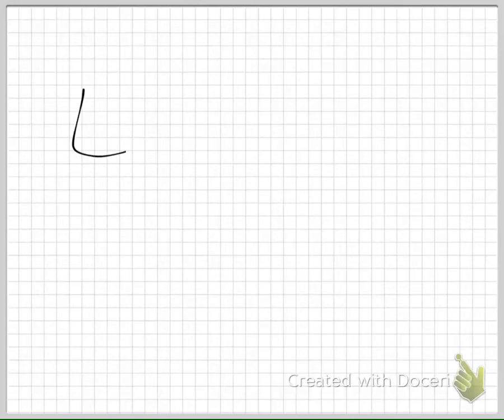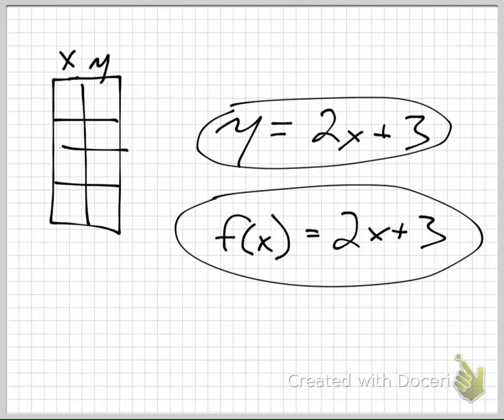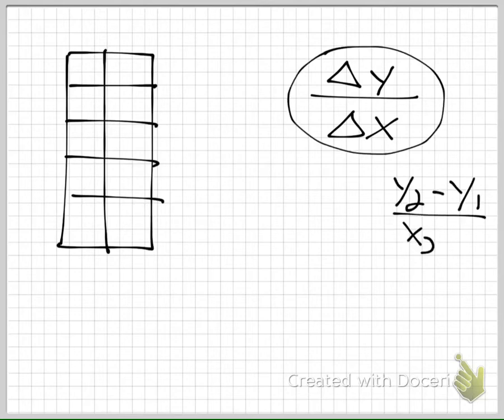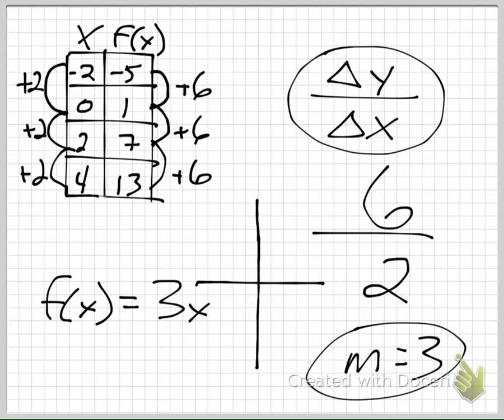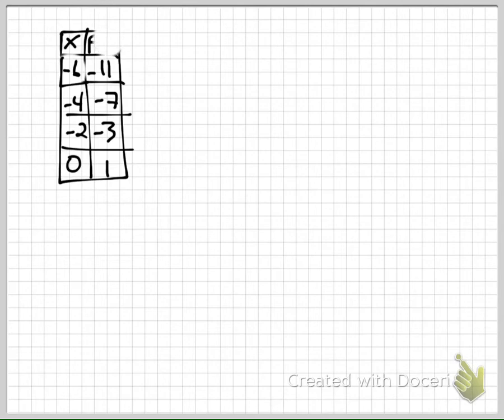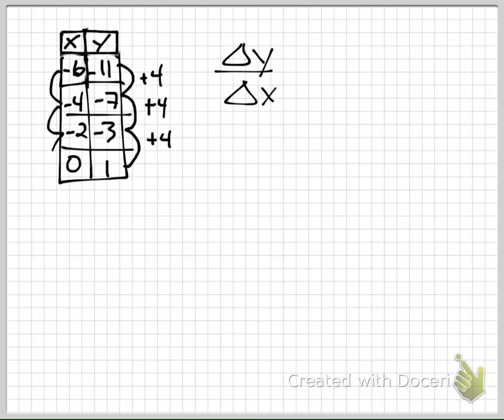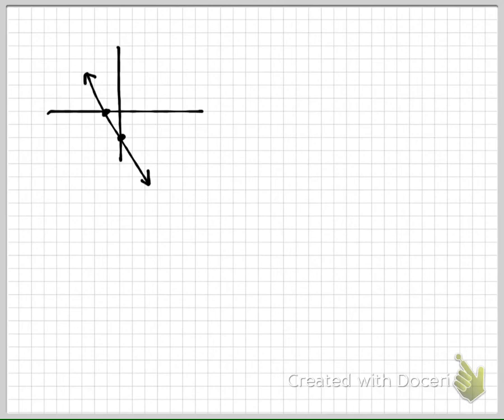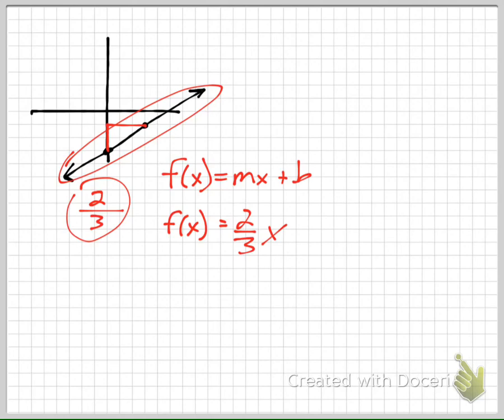WCCA2015 Pre-Algebra Lesson 8.4a - Writing Rules for Linear Equations